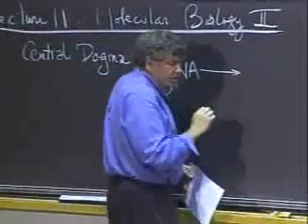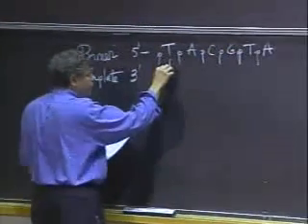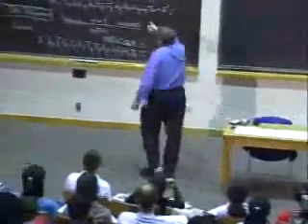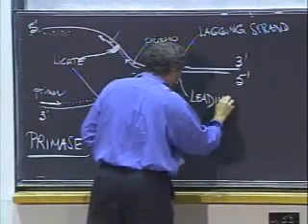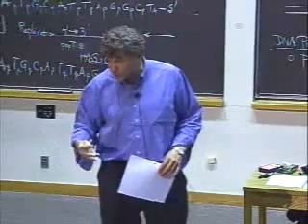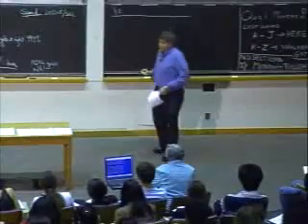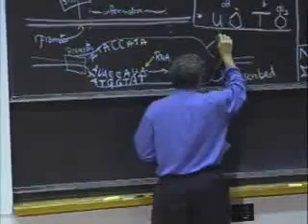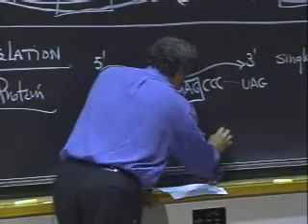Lec 11 | MIT 7.012 Introduction to Biology, Fall 2004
Molecular Biology 2 (Prof. Eric Lander)